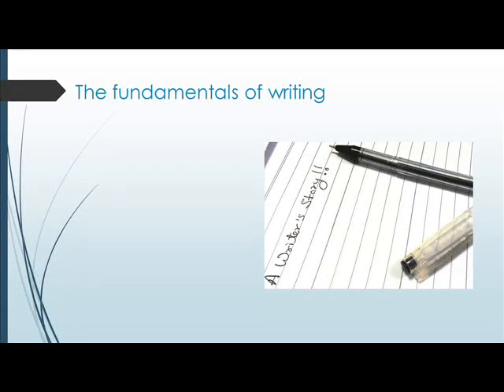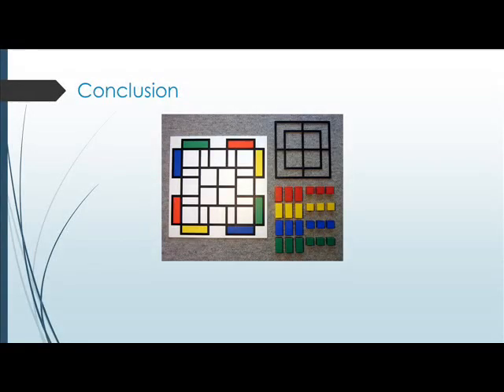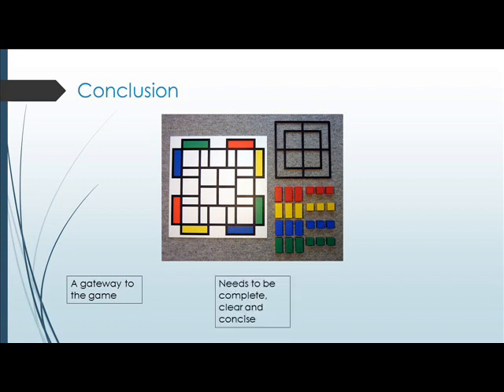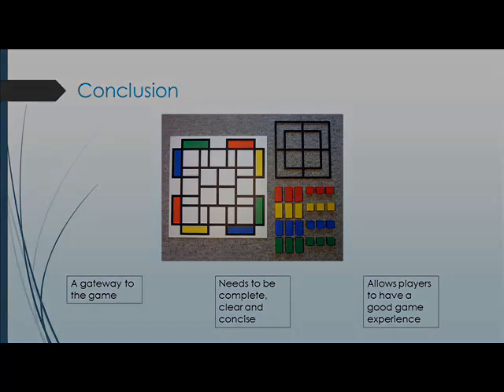Writing the game instructions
Active learning game design part 9

Text by Muriel Algayres

Picture credits:
Spielesammlung by Achim Raschka / CC-BY-SA-4.0
A writer story by Sbharill / CC-BY-SA-4.0
Card Castle by Merzperson / Public Domain